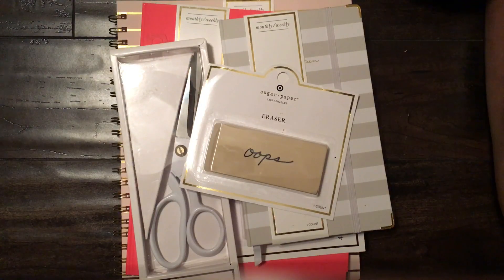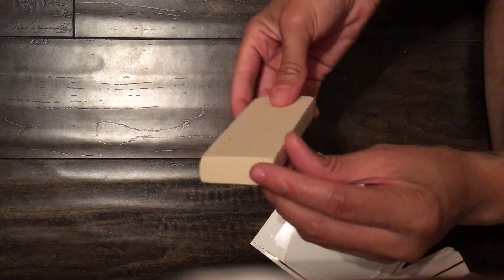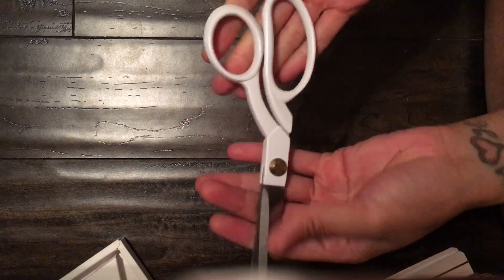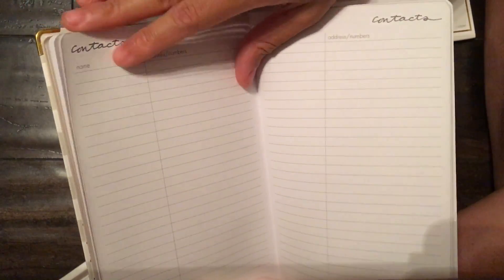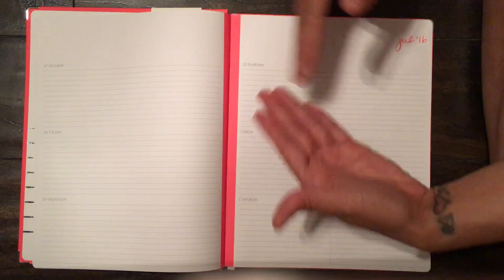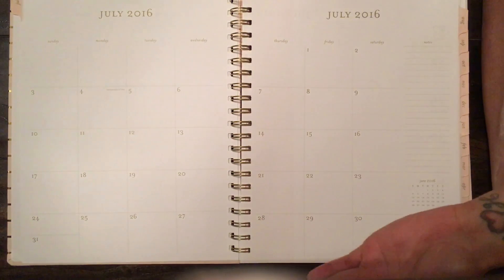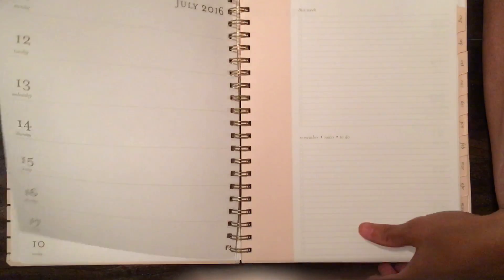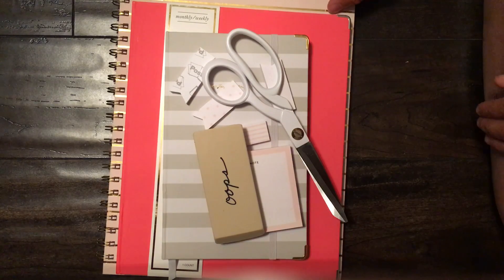Sugar Paper For Target Haul | 2016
Sugar Paper for Target Haul!!! After a stressful week of trying to get my hands on some products, I finally did! Here are my first impressions of each product. I hope you enjoy!

Here you will find videos of me hauling and reviewing planners, and also talking about my love of stationary and I how I use to it better my life.

Planners that I use:
Recollections - Personal
Day Designer - Daily routine
The Big Happy Planner - Journal